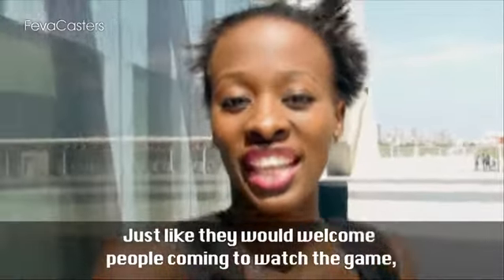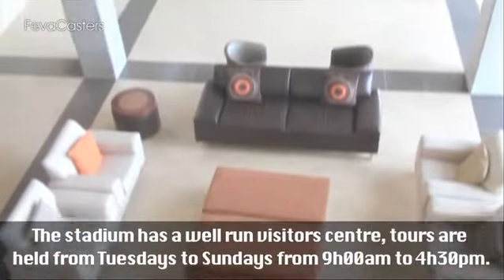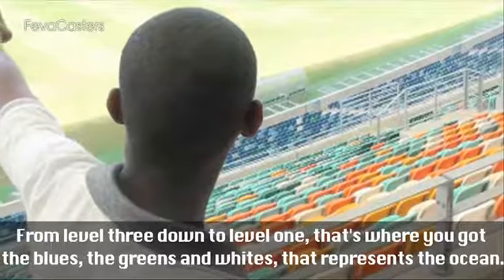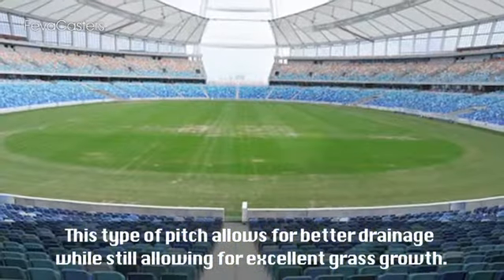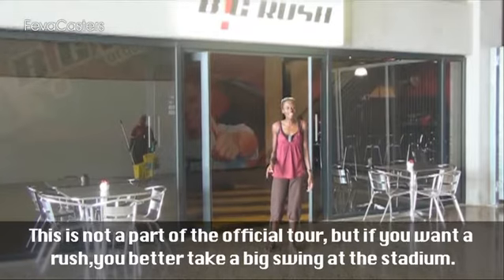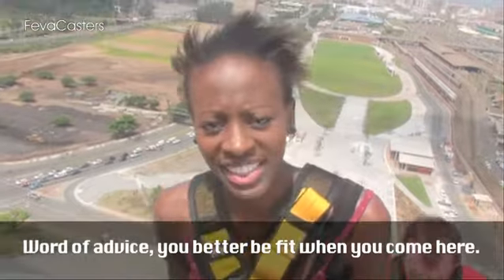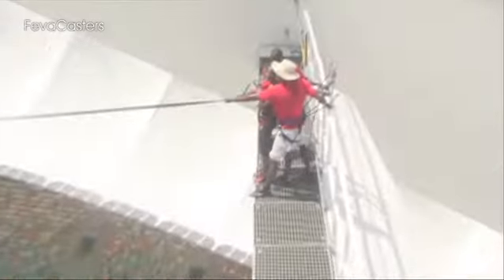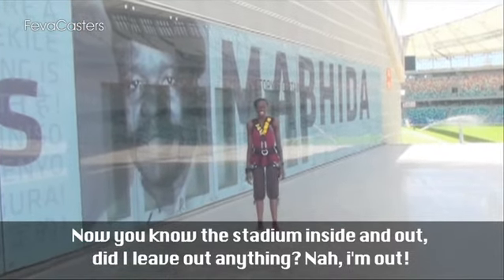Moses Mabhida Stadium Tour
You can check out the best view in Durban from the Arch of Moses Mabhida Stadium. But the quickest way down is to jump! Yup! Strap on a harness and go arch-swinging with Lazola!